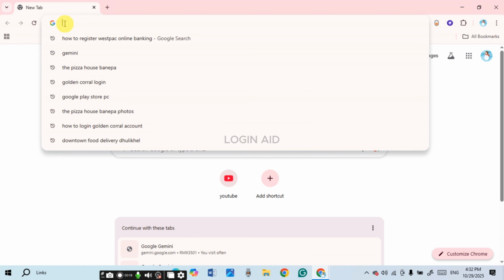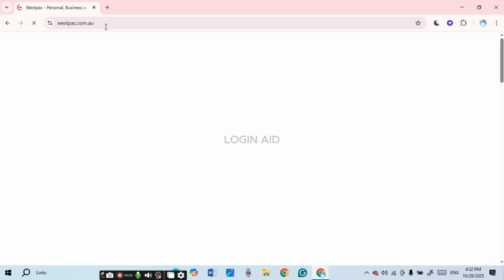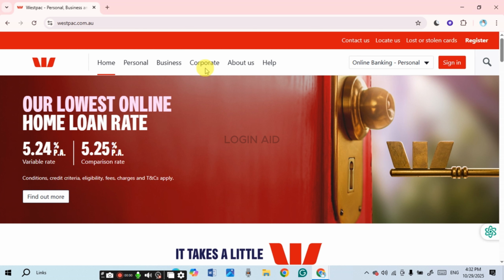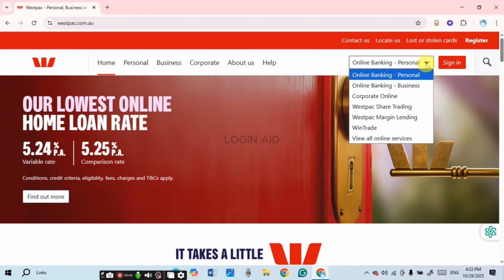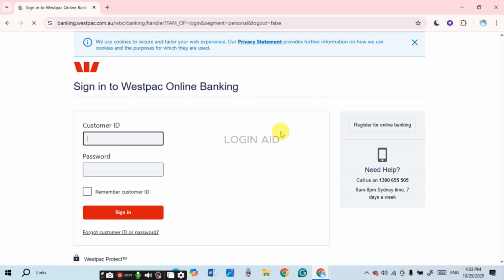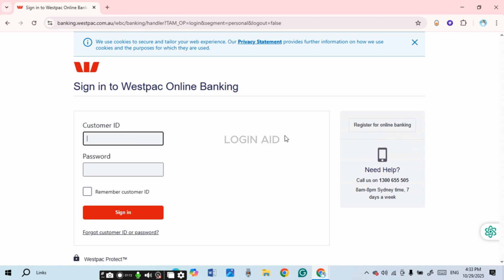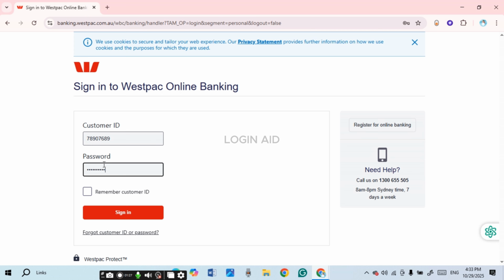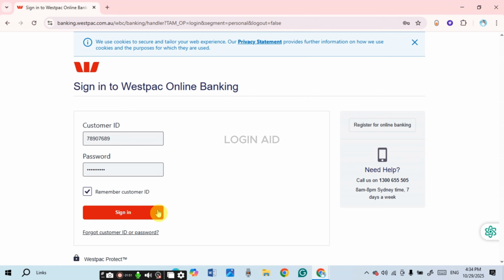How To Login Westpac Online Banking | Westpac Bank Online Sign In Guide 2025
How To Login Westpac Online Banking | Westpac Bank Sign In Guide 2025

Learn how to log in to your Westpac Online Banking account easily and securely. This guide walks you through accessing your account using your Customer ID and Password, whether through the official Westpac website. You’ll also understand how to stay protected with Westpac Protect Security Codes and what to do if you forget your login details.